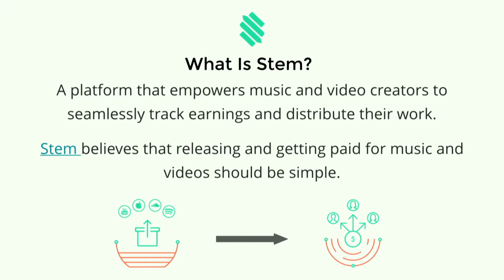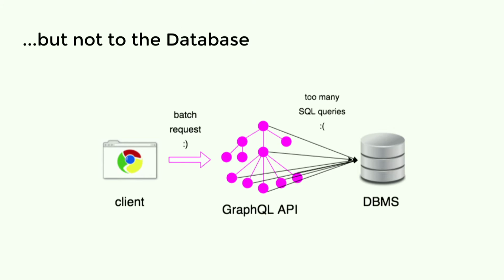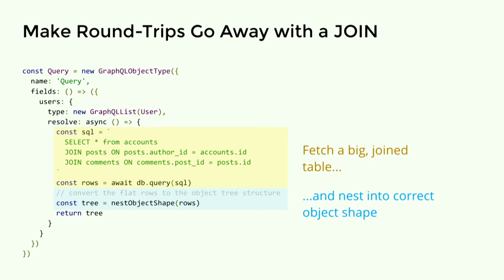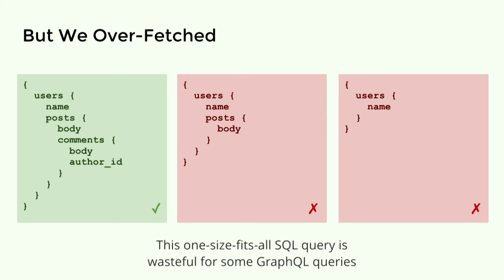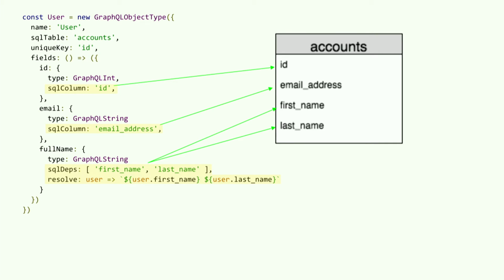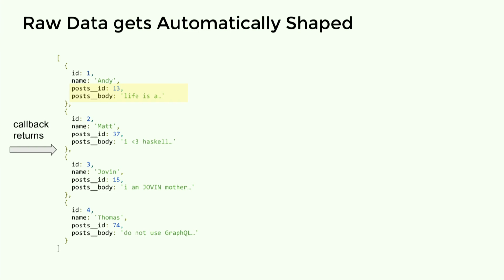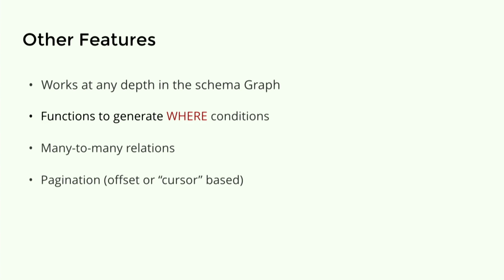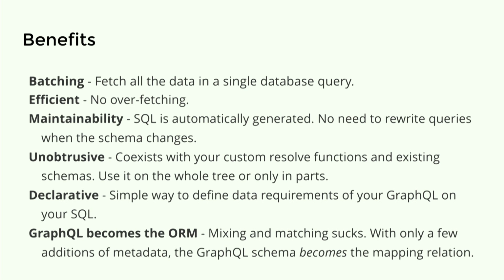Open Source Lightning Talk: Join Monster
Andrew Carlson, Stem.is

Join Monster is a JavaScript execution layer from GraphQL to SQL for batch data-fetching between the API and the database by dynamically translating GraphQL to SQL for efficient data retrieval, all in a single batch before resolution. Simply declare the data requirements of each field in you schema. Then, for each query, Join Monster will look at what was requested, find the data requirements, fetch, and shape your data.